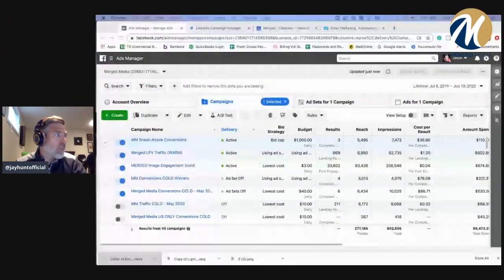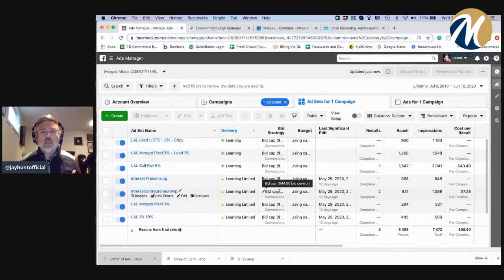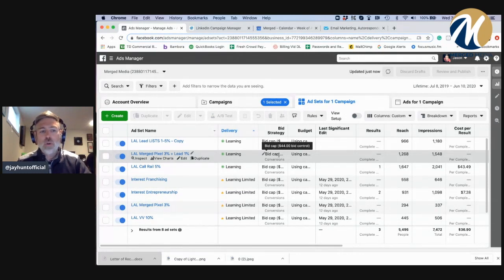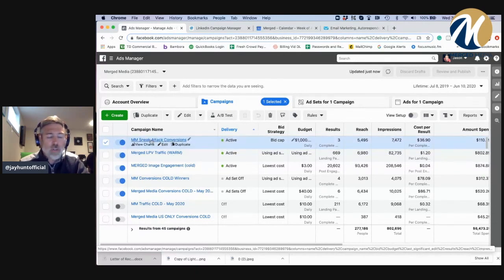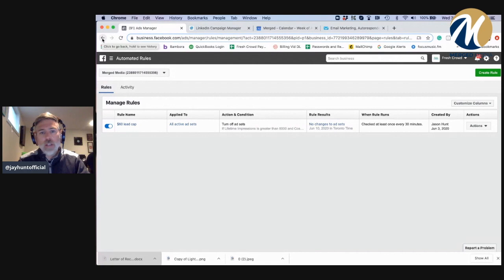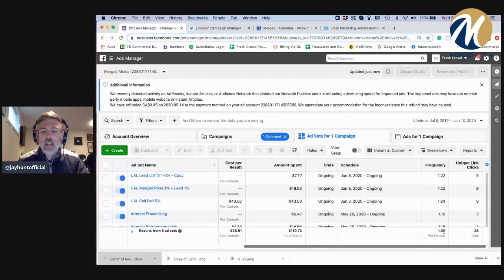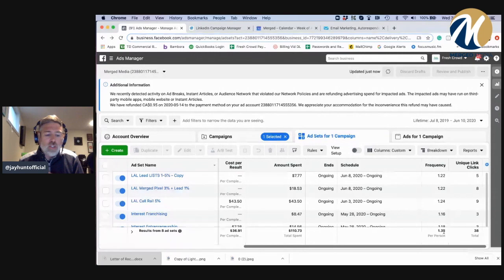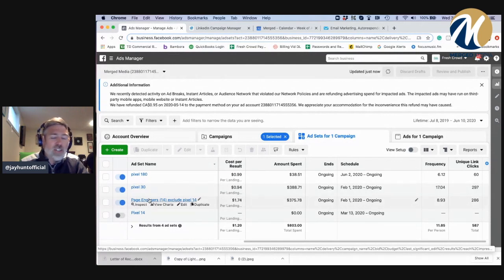Dissecting The Sneak Attack Method | TDH 030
📽️ ABOUT THIS VIDEO :

In today's episode of the Digital Hunter, Jason goes step by step and dissects one of his Facebook campaigns to show you how he used the Sneak Attack Method and how it works!

💡  CHECK OUT EVERYTHING WE HAVE TO OFFER TODAY!

Category
People & Blogs